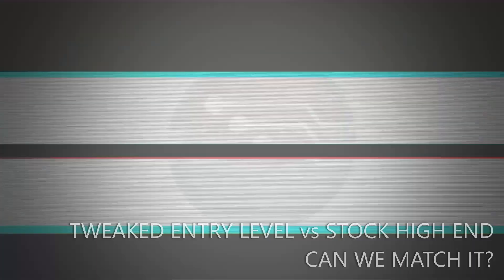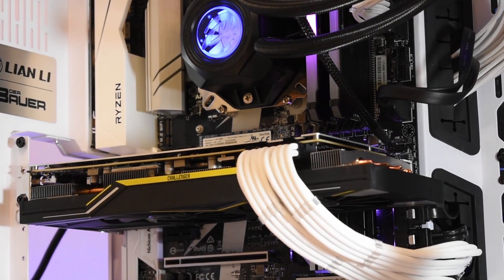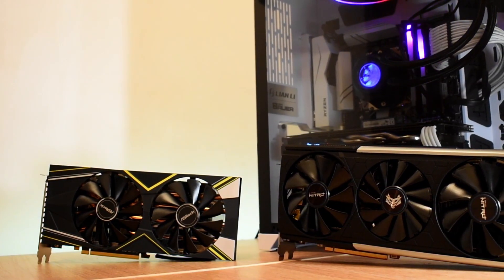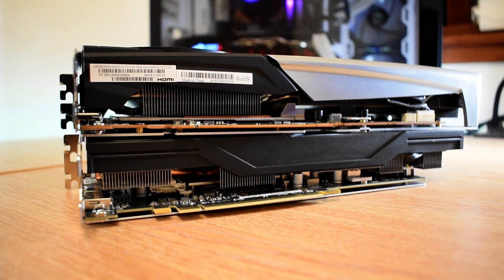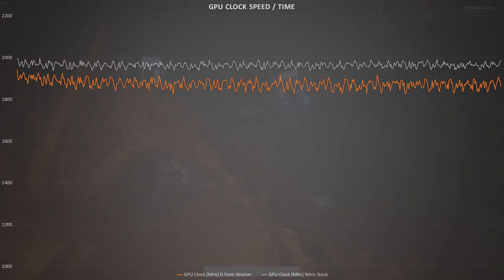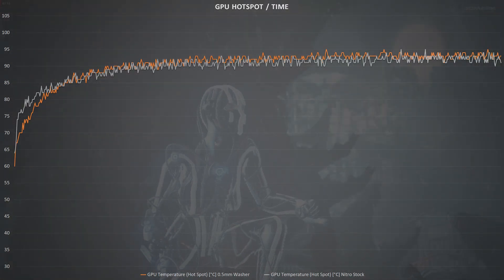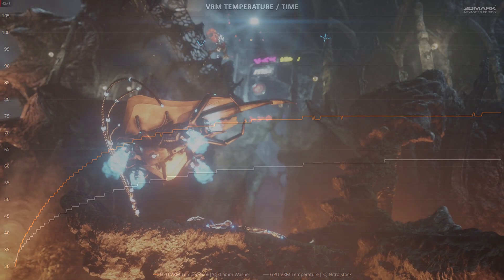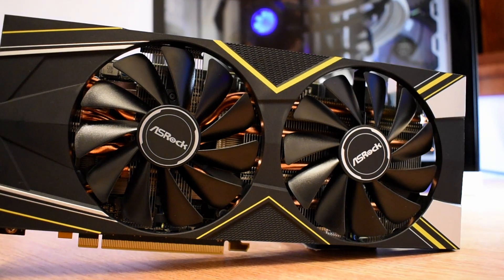Tweaked Entry Level RX 5700 XT vs Stock High End 5700 XT - Can We Match It?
- Check out the Nitro+ 5700XT on Amazon
- Check out the Challenger 5700XT on Amazon

This is the Asrock Challenger RX 5700 XT.

A base level AIB card which by all accounts does the job - performing better than the reference cooler models but does require a little bit of massaging in the software side to get the best out of it.

Cheap, lightweight, a typical no-frills entry level AIB card...

As a little recap, last time we looked at this card, we undervolted it to not only raise the average clock speeds but also drop the temperatures which was well worth doing. A few of you had brought up the question in that video if there was anything else that could be done to further enhance the performance.

So, thats what I’ve done by using the age old trick of adding some small washers to the mounting mechanism at the rear of the card

The idea behind it is very simple if you are unfamiliar with it. The washer adds some extra depth to the assembly - in this case only 0.5mm - which in turn increases the mounting pressure, meaning in theory you are getting better contact between the heatsink assembly and the GPU die.

So with this challenger card we have undervolted it in software, setup a more aggressive fan curve, changed the thermal paste to thermal grizzly kryonaut and increased mounting pressure…

An entry level AIB card pushed as far as it can be without drastic modification.

The Challenger as good as it can be while still being.. Well The challenger

So the real topic for todays video isn’t about about dropping a few more degrees with some washers…

Today we are simply going to ask how does an Entry level card, tweaked to the max hold out against a higher end card using the same GPU..

And to do it we are going to use this..

The Sapphire Nitro+ RX 5700 XT an Upper tier RX 5700 XT which ticks all the boxes which you would expect for an upper SKU showpiece card

Can we match the performance of the cream of the crop high end with one of the most basic, entry level RX 5700 XTs out there?